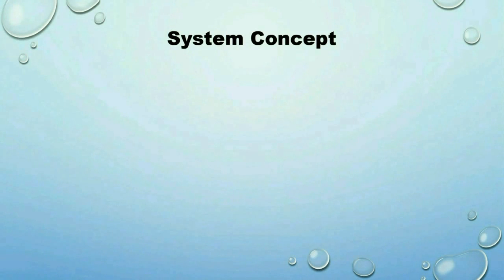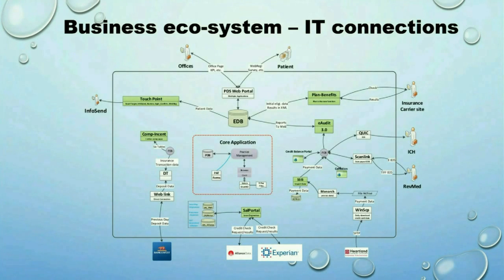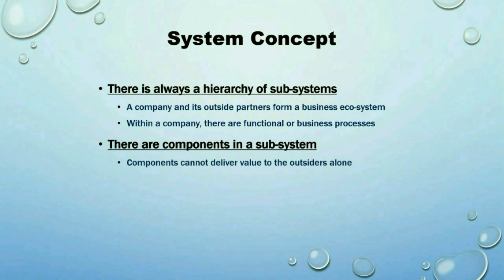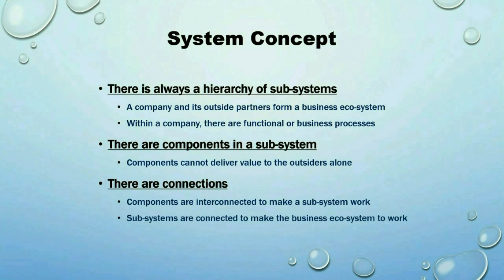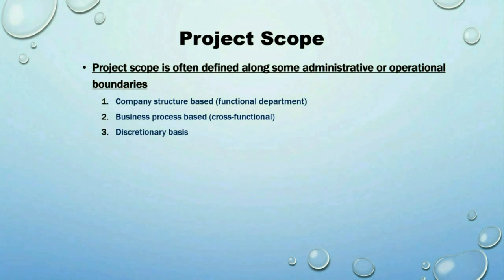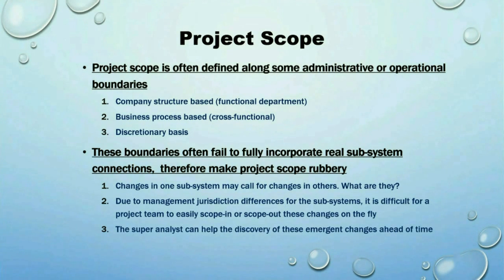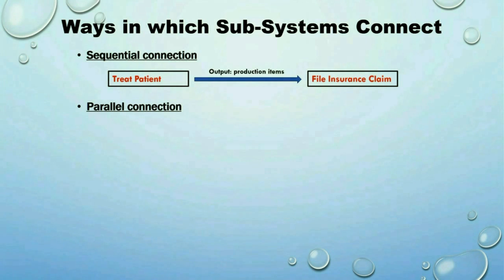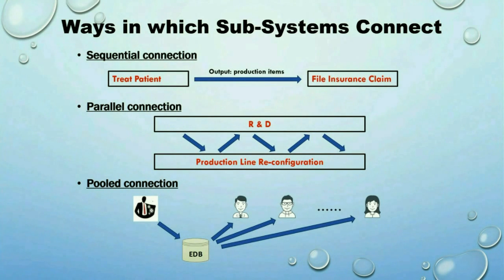Business Analyst 2: Advanced Concept: Sub-Systems Connection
The focus here is to help senior business analysts to elevate themselves into the "super" analyst club. David Kang has over 20 years of practicing, teaching, and researching on the subject of business analysis, system analysis, and data analysis. The objective of the super analyst channel is to help you elevate beyond just a competent and senior analyst. I will talk from experiences and digested research findings to transform your ability to better conceive, plan, execute, document, and communicate analysis work.